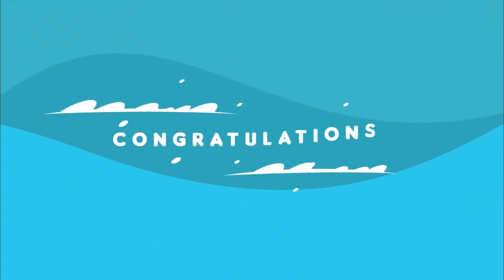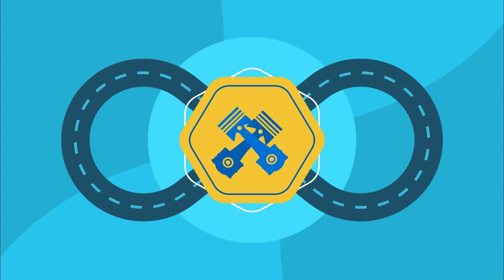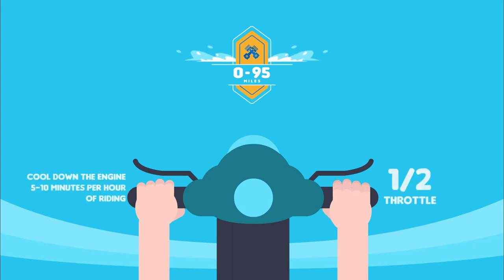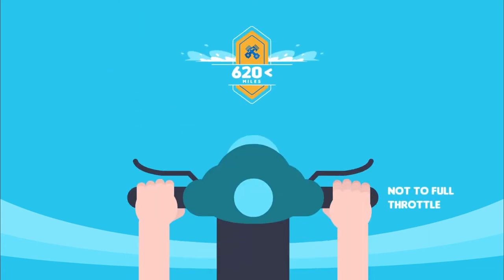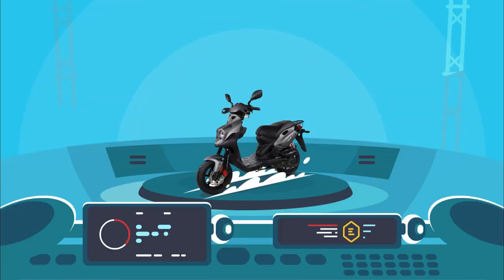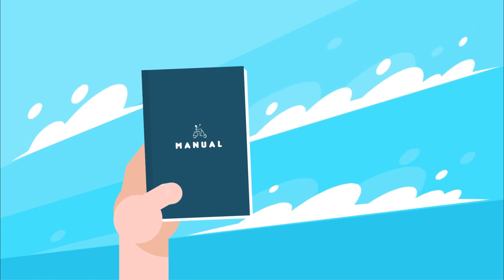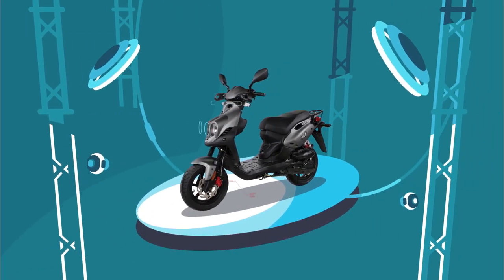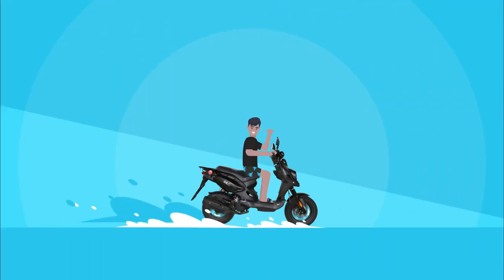How to break-in your new moped or motor scooter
Learn how to properly break-in your new moped or motor scooter purchased from Hawaiian Style Rentals & Sales. Proper engine break-in helps ensure your scooter will function more efficiently and last longer.